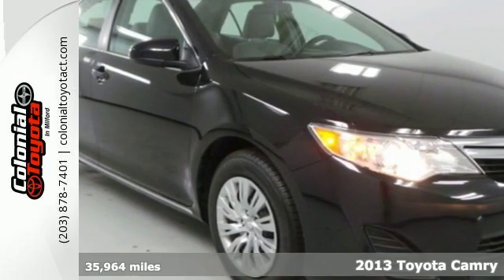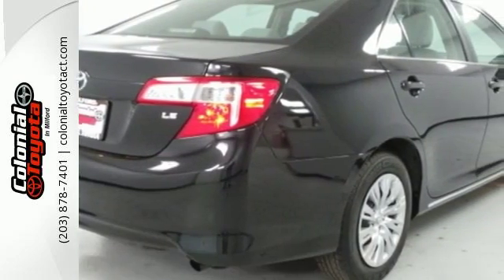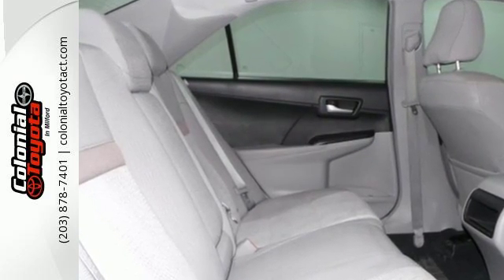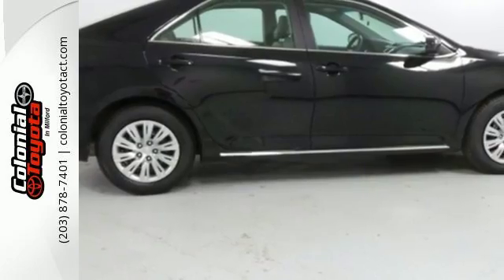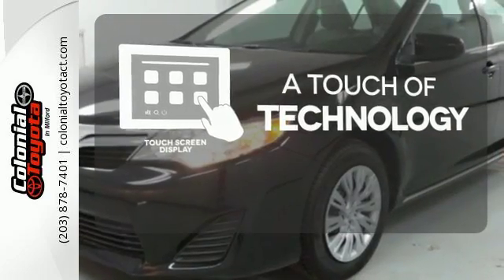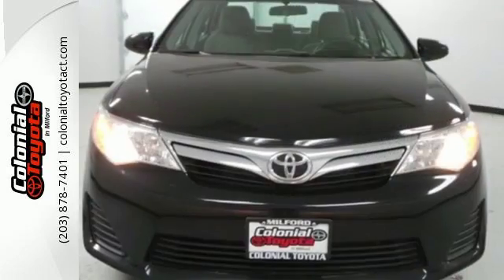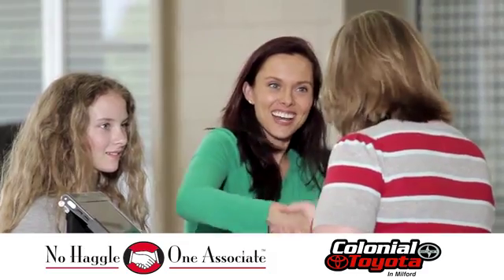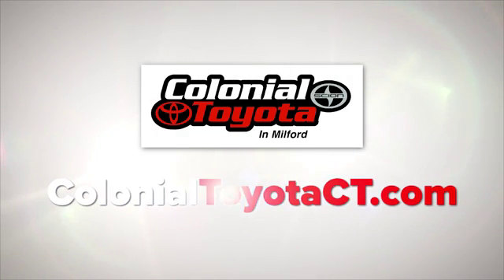Certified 2013 Toyota Camry Milford, CT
Year: 2013
Make: Toyota
Model: Camry
Trim: LE
Engine: 2.5L I4 SMPI DOHC
Transmission: 6-Speed Automatic
Color: Black
Interior: Ash
Mileage: 35964
Stock #: DU211262
VIN: 4T1BF1FK9DU211262
**IRON CLAD WARRANTY FOR LIFE**, TOYOTA CERTIFIED, CLEAN CAR FAX. NO ACCIDENTS!, ONE OWNER, RECENT TRADE IN, and NEW TIRES. There is no better time than now to buy this attractive-looking 2013 Toyota Camry. What a perfect match! This great Toyota Camry is available at the just right price for the just right person - You! Named a SmartChoice Maintenance Costs winner by IntelliChoice. Toyota Certified Pre-Owned means you not only get the reassurance of a 12mo/12,000 mile Comprehensive warranty, but also up to a 7yr/100,000-Mile Powertrain Limited Warranty, a 160-point inspection/reconditioning, 1yr Roadside Assistance, trip-interruption services, rental car benefits, and a complete CARFAX vehicle history report. NO HAGGLE ONE ASSOCIATE.

Here at Colonial Toyota, we are committed to creating a unique car buying experience, focused entirely on exceeding our customers’ expectations.

Our philosophy is simple; provide our customers with a No-Haggle, One Associate approach to pricing vehicles, accessories, and financing.

Ask one of our team members to tell you more about our No Haggle; one Associate approach.

Address:
470 Boston Post Road